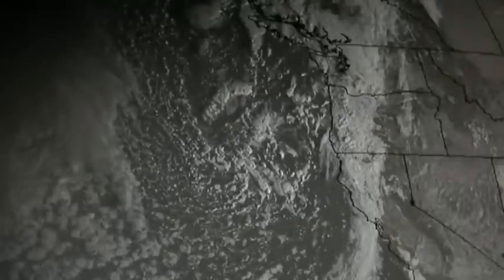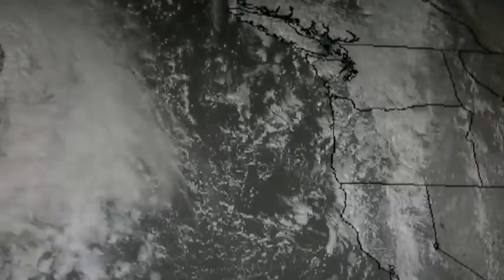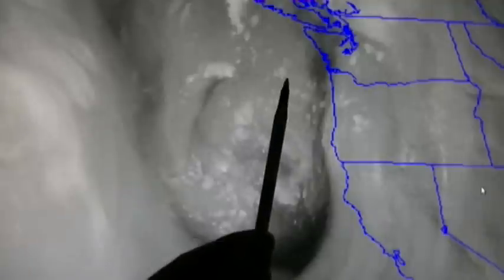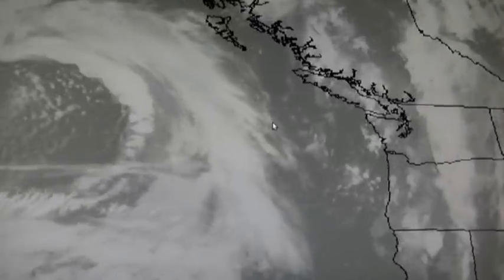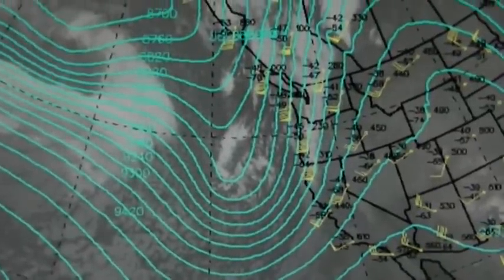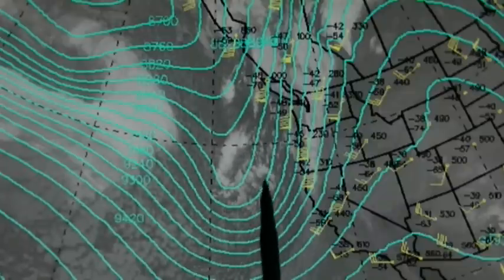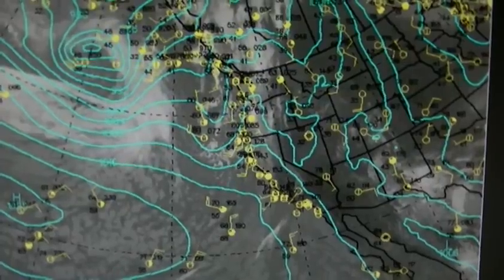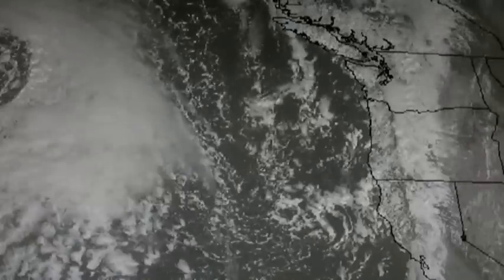Oregon & California Drought, Pacific Low Killed, 10 20 14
Our planet is being killed by these geoengineering technologies.
A hidden Haarp operation was done, off the coast of Oregon, to break up a low pressure, before it could bring rain to Oregon, and northern California. This Haarp operation was hidden, as much as possible, but was still easily visible, as this video proves. Five areas had man made, high pressure, air pressed down, which dried out the storms underneath, and stopped the overall rotation of the storm system. The Haarp operators were very careful to not create any clockwise rotation, which would be proof of a man made high pressure (falling air). However, the water vapor image showed most of the low pressure system had completely stopped it's CCW rotation, by late afternoon. This proves a mystery force was used to break up the low pressure storm system.
If you live in these drought affected areas, you need to watch these Pacific lows, as they move onshore, and you will see these weather control operations.
The Haarp operators worked very hard to hide this particular operation, from public view, but they were NOT successful.
A possible reason for extending the California drought, into Oregon, might be the Chicago Mercantile Exchange weather futures contracts. If the rain and temperature can be controlled for certain cities, like Portland, and Vancouver, that insider information can be turned into millions of dollars in profit, in only a month. Here is a list of cities, and types of bets
NOTE: HOW DOES THE HAARP TRANSMITTER WORK?
The HAARP transmitter is like several hundred AM radio station transmitters, all working together. Since the transmitter antennas are computer controlled, the beam can be aimed to one tiny spot, in the sky. The radio signal heats an area in the ionosphere, about 12 miles long, and 3 miles wide. This "hot spot" can be moved up to 100 times per second, with great accuracy. The very thin air is suddenly heated to thousands of degrees. This sudden expansion is like a balloon popping, high up in the atmosphere. This causes a sudden pulse of pressure, which pushes a column of air down, towards the surface. This dry air downburst can be positioned anywhere within the Haarp range. The range is short, around 300 miles at night, but as long as 2,000 miles in the daytime. The SBX megawatt microwave transmitter is probably used to help set up the long distance ionospheric waveguide for daytime use. The SBX transmitter is powerful enough to control weather, by itself, and can travel anywhere in the Pacific. Chemtrails and Haarp are synergistic technologies, they work much better together, than separately. The Haarp downburst is typically used to kill thunderstorms, and takes a few minutes, to an hour. But, with a powerful hurricane, it takes days of downburst air (man made high pressure) to weaken, and then kill the storm. Also, it is used to control the jet stream, days in advance. This is an environmental crime, as every time a Haarp downburst is created, some of Earth's atmosphere is blown out to space. This bubble of atmosphere is permanently lost to the solar wind, and is one reason why deadly ultraviolet radiation has increased 1000% over the last twelve years. Please join geoengineeringwatch.org to help stop these crimes.